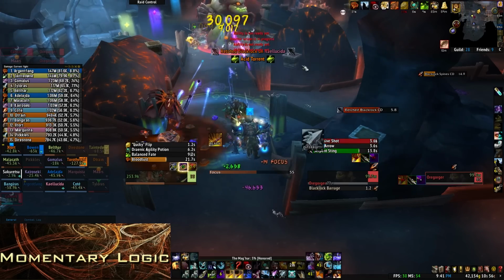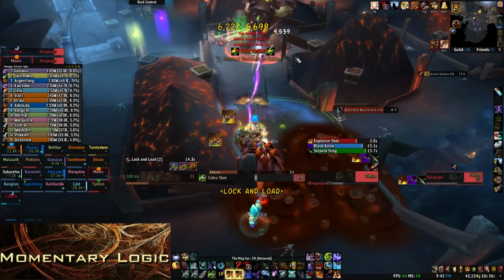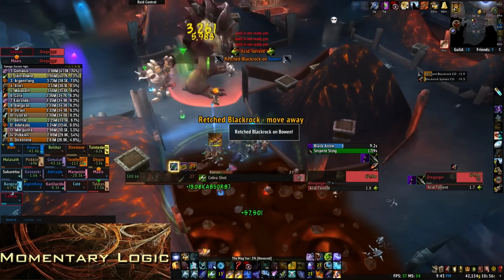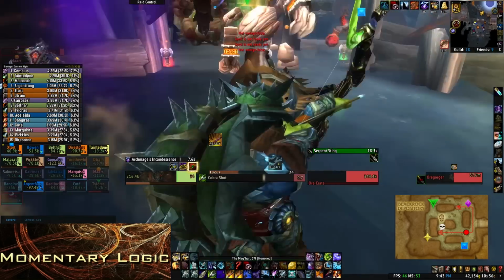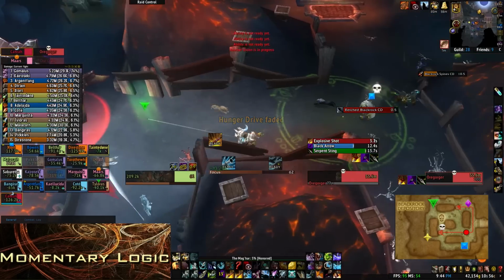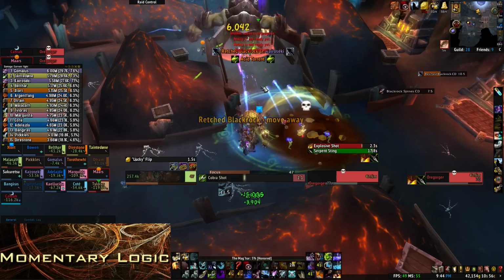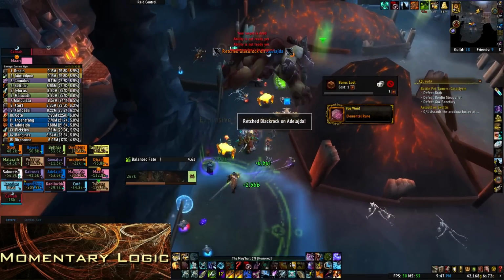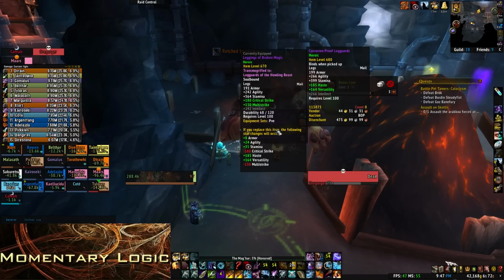Heroic/Normal Oregorger Guide - Blackrock Foundry 6.0.3 | Momentary Logic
Thanks for checking out my guide video for Oregorger.